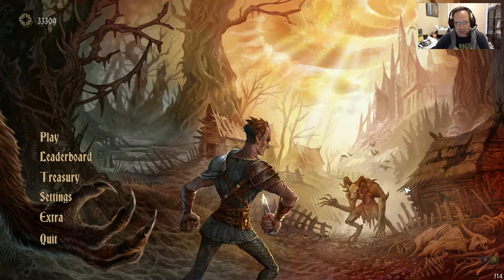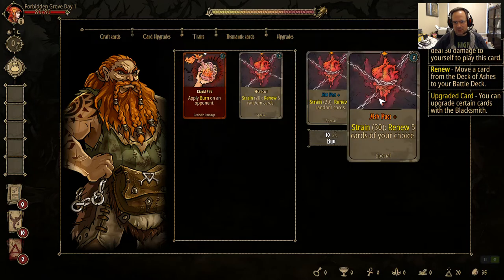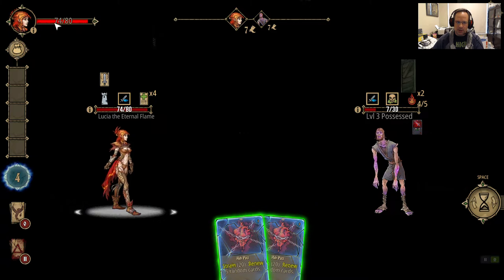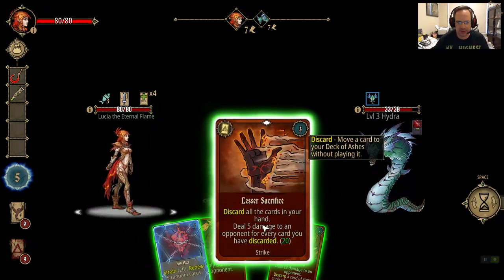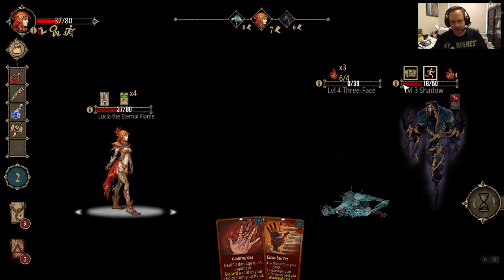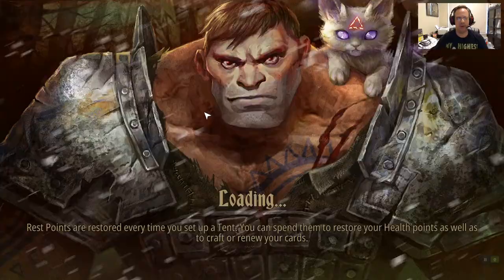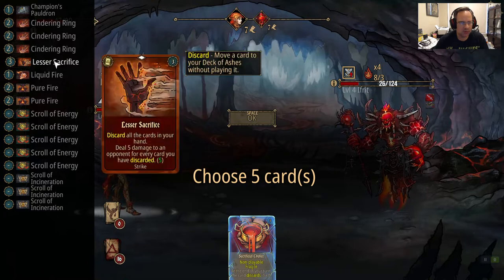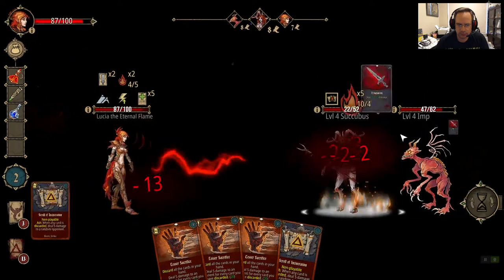Gamer Doctor Dad plays Deck of Ashes with full narration of strategies part 1.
Ordinary Dad, Ordinary Gamer plays the deck-building rogue-like Deck of Ashes with Lucia on Martyr difficulty.. full narration of run/strategies.